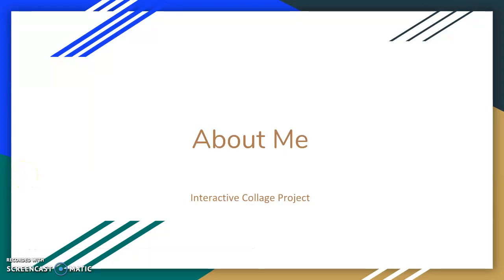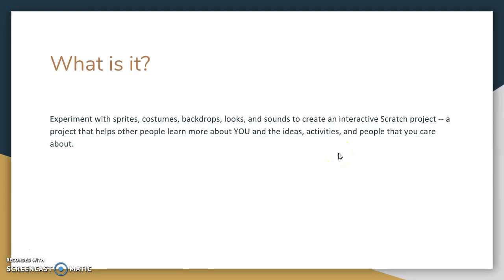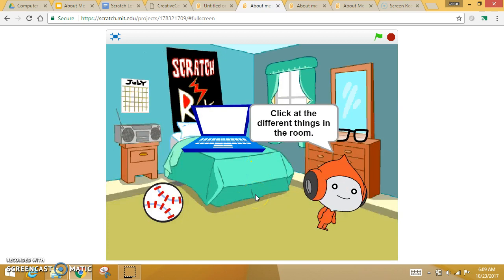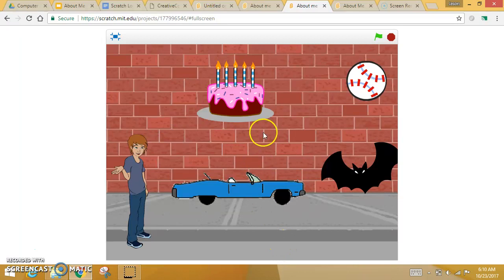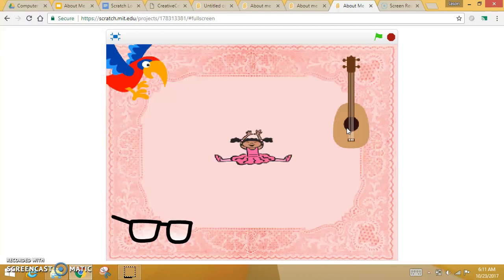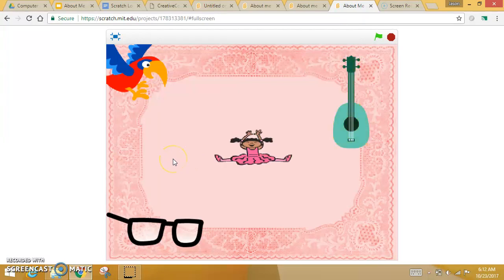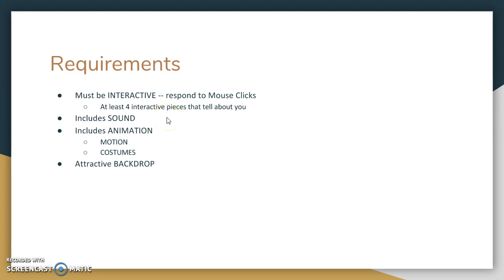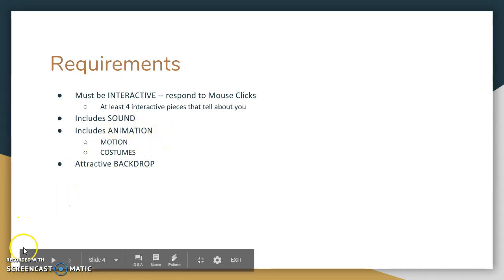Scratch: About Me Project Intro